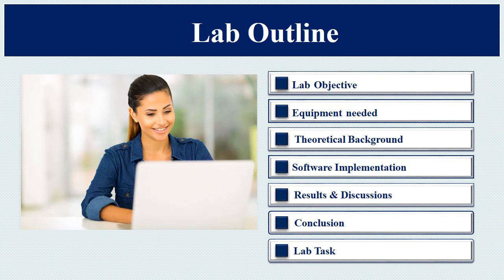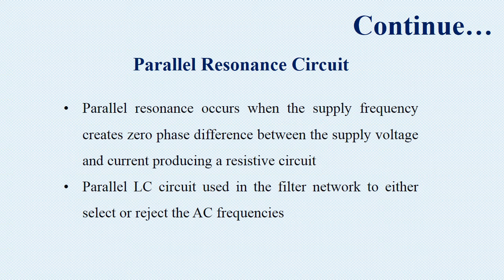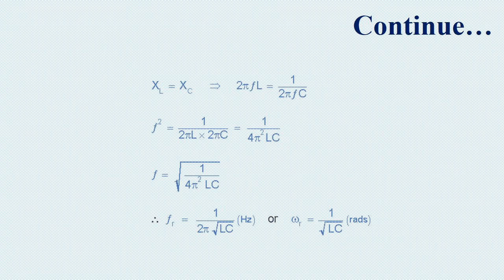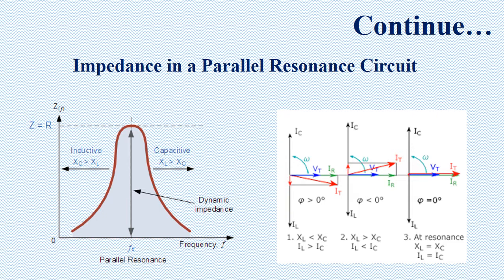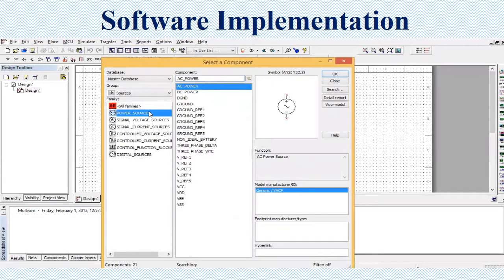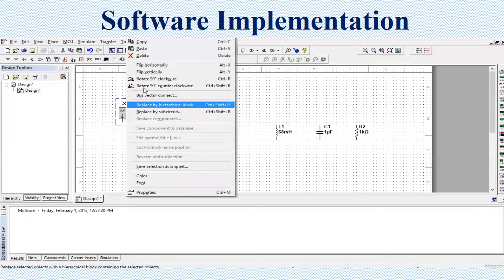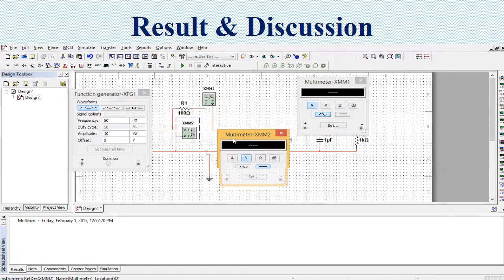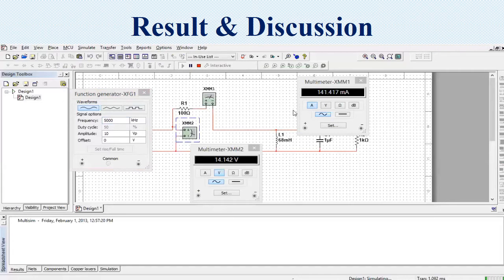Implementation of Parallel Resonant Circuit on NI Multisim Software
In this video, you will learn about the basic concept of resonance, resonance in electrical circuits, occurrence of resonance, Implementation of RLC parallel resonance circuit on NI Multisim Software.
It gives me the motivation to keep putting out more educational videos consistently!